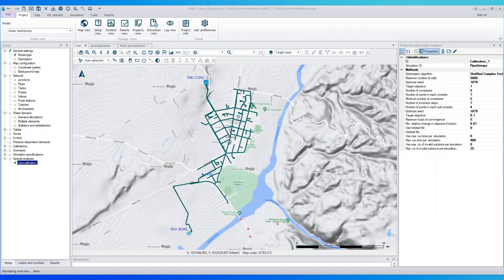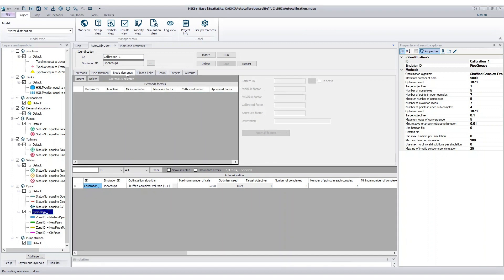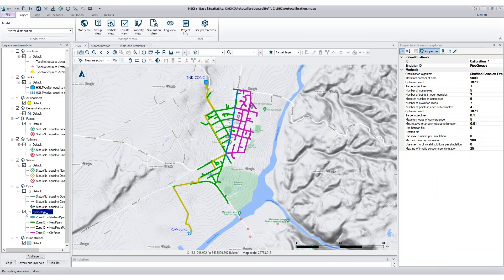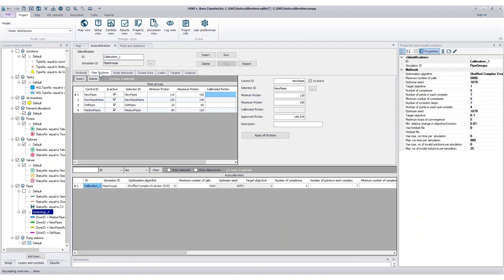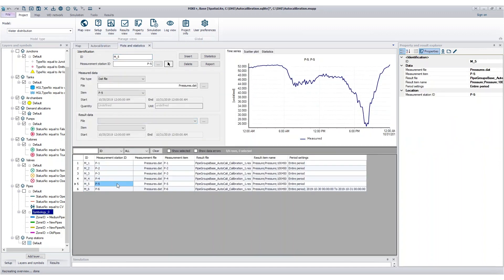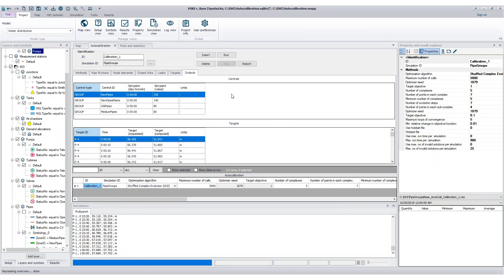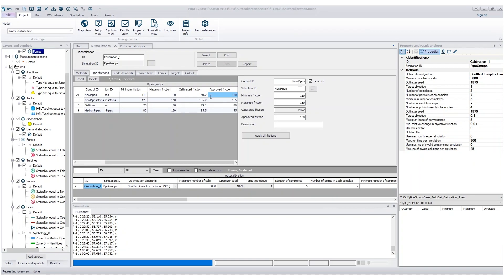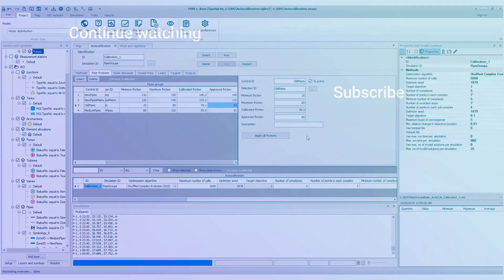MIKE+ | Optimise your water distribution model with the new Autocalibration tool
Calibrating hydraulic models is a time-consuming task that involves multiple steps, including sensitivity analysis and trial-and-error approaches to model parameter changes. The new MIKE+ Autocalibration tool in MIKE 2023.1 streamlines this process by automatically running hundreds of thousands of simulations to improve the accuracy of your model.

00:00 Start
00:38 Create pipe groups
00:50 Define simulation settings
01:12 Define targets
01:25 Start simulation
01:42 View results
02:01 Approve values adjusted by autocalibration process